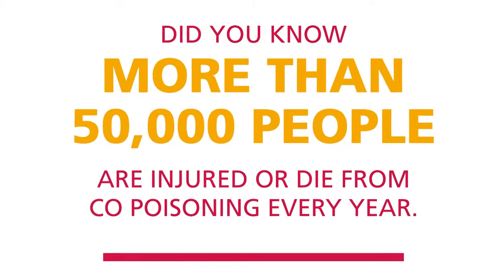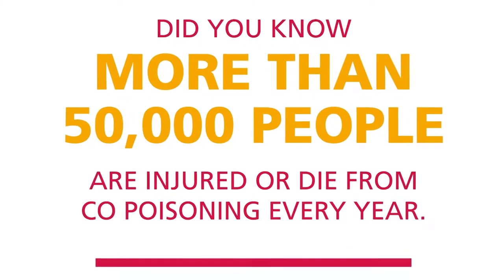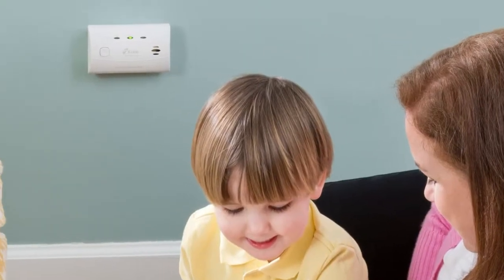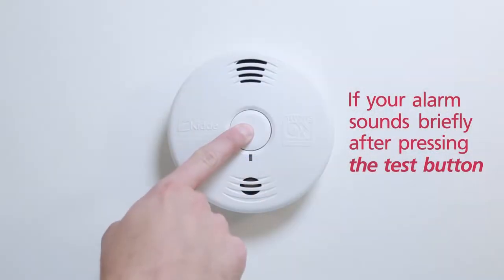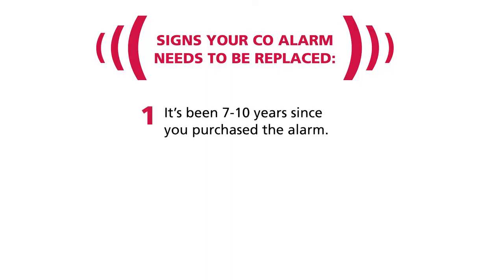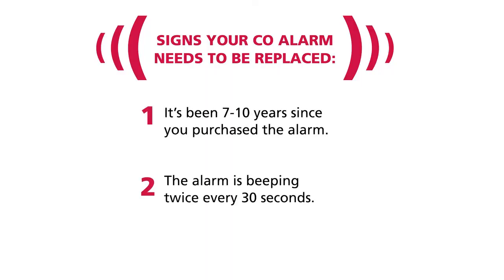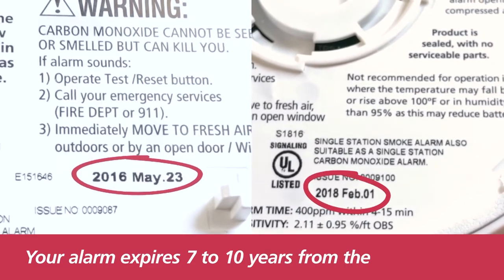Beat the Beep PSA Lower Music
30 Second Public Service Announcement for Carbon Monoxide Detectors with lowered music levels.